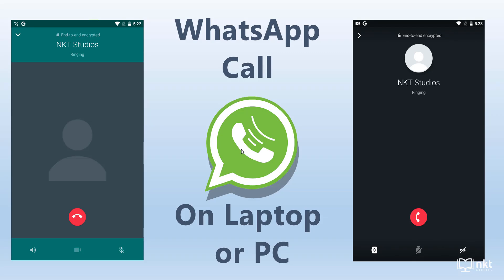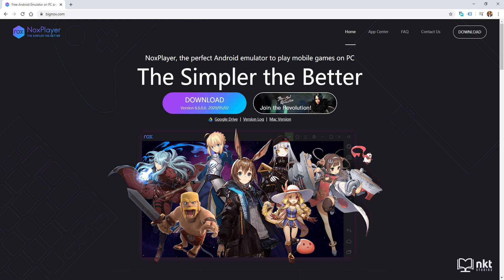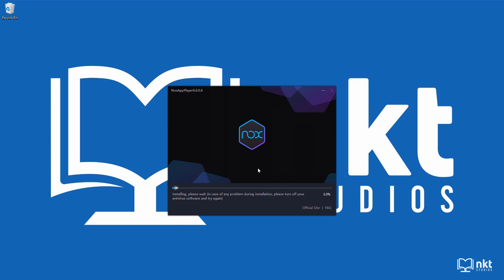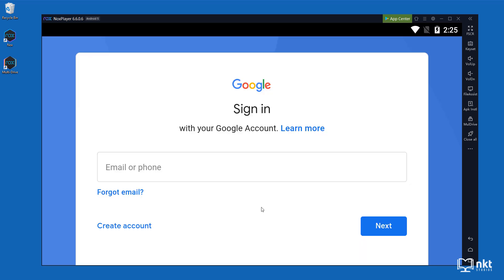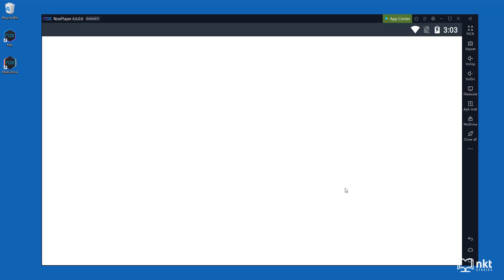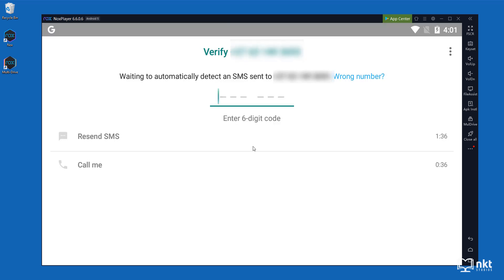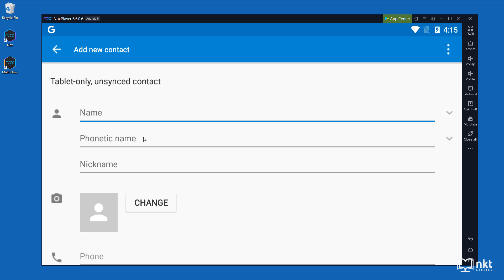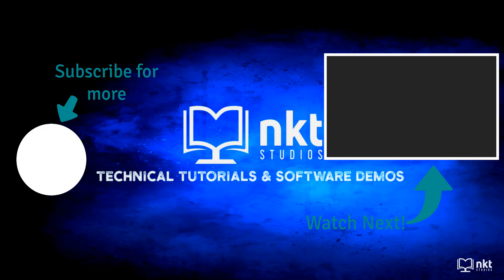Make Whatsapp Call from Laptop or PC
In this video I will show you how to make a whatsapp call from a Laptop or PC using the Nox App Player Emulator.